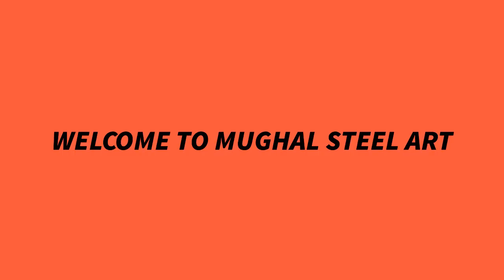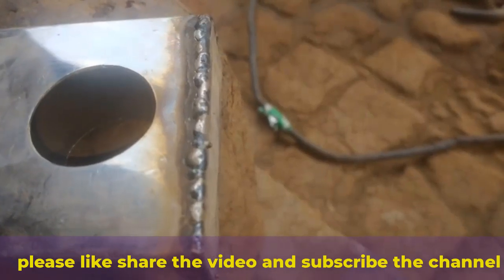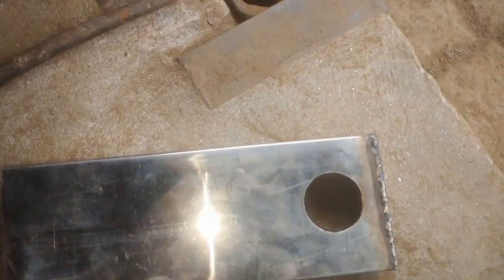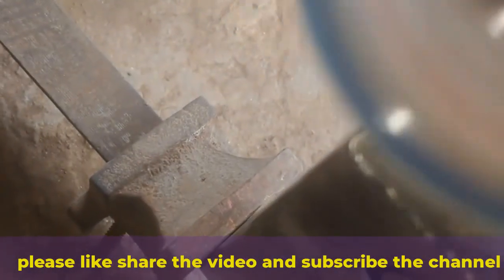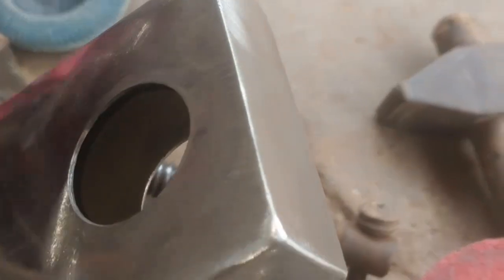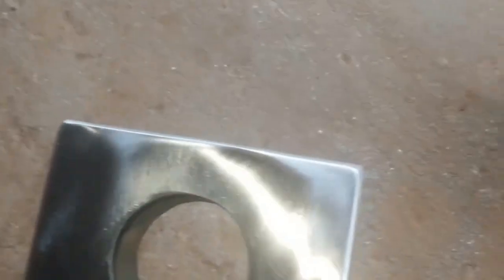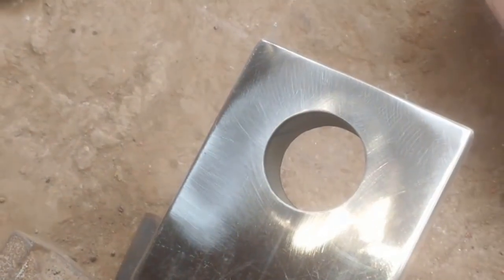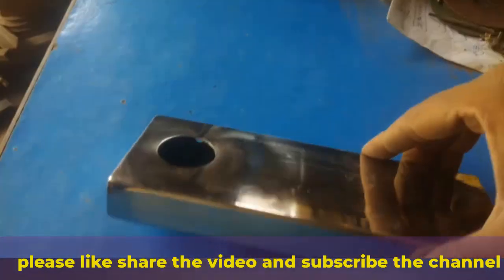Buffing and Polishing process | How to Buff & Polish Stainless Steel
welcome to mughal steel art, Today in this video  I will tell about how to complete buffing and polishing process for stainless steel pipe please you see video till end,
Related Searches;
polishing stainless steel,
buffing stainless steel,
how to polish stainless steel,
how to buffing stainless steel,
Detailing,
polishing,
how to,
mughal steel art,
the best cleaner for stainless steel,
stainless steel and bath,
how shine steel pipe and pans,
house hold tips,
cleaning tips,
how to remove stains from stainless steel pipe and pans,